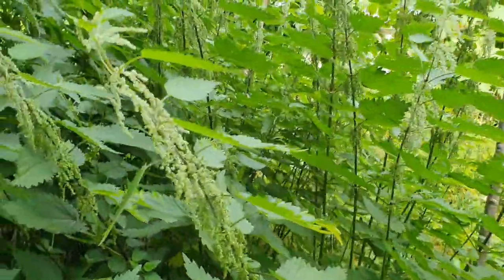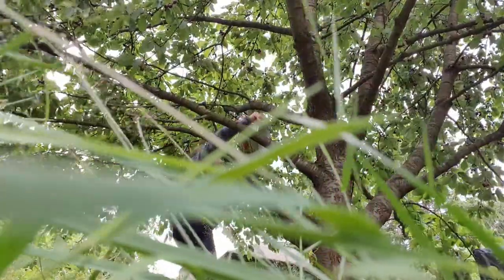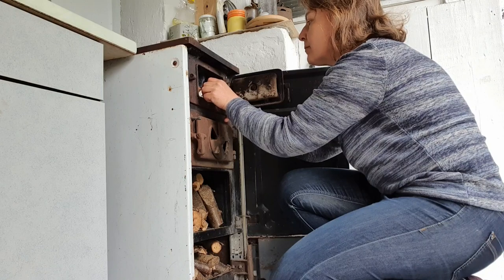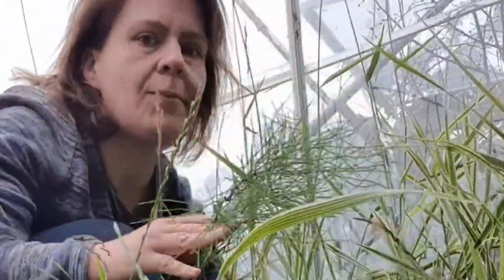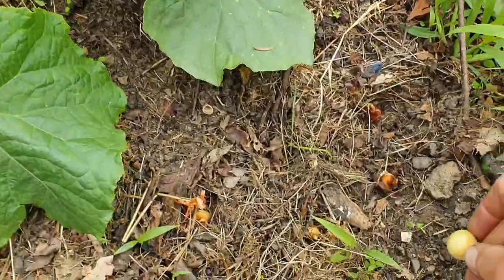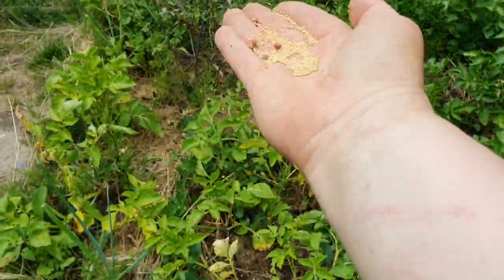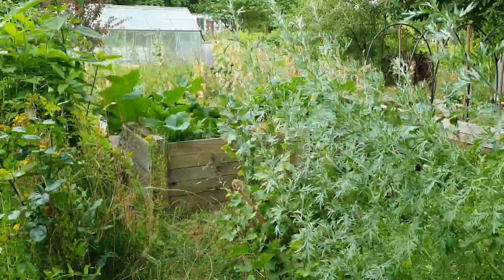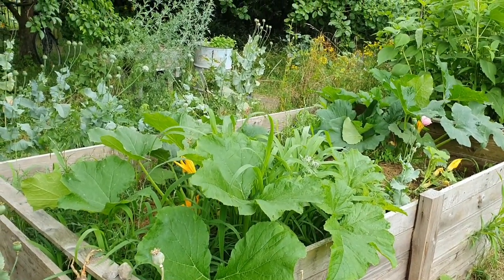Permakultur Garten, Suppengrün aus Melde, Brennnessel und Weizengrass, Aussaat im Juni, Kürbis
Das Suppengrün getrocknet ist eine gute Lösung bei der Vorratshaltung. Es ist eine gesunde Alternative zum gekauften Suppengrün.